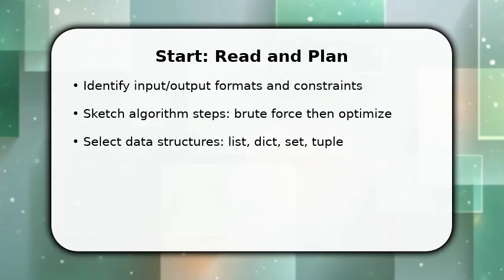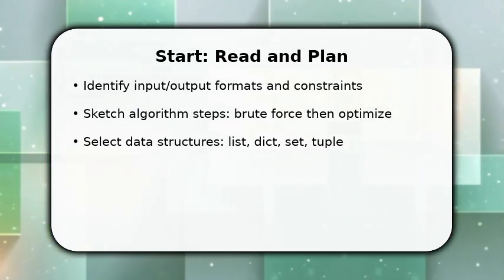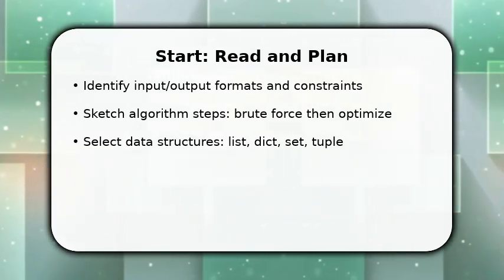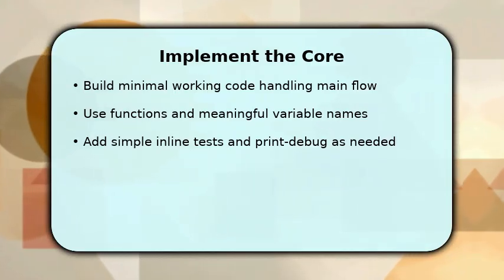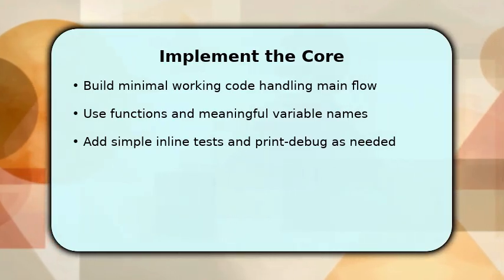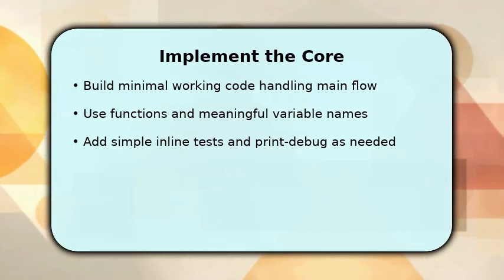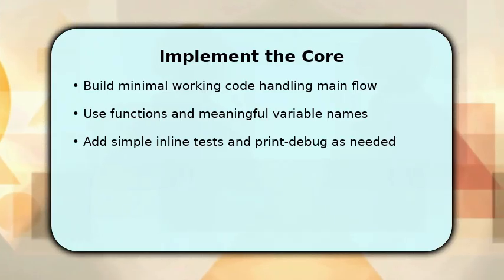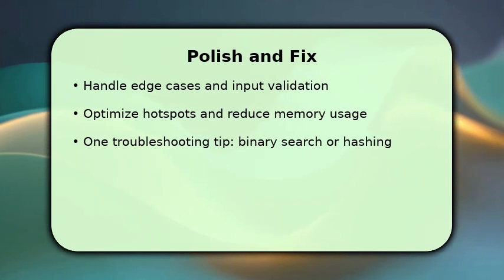How to Solve Python Coding Questions Class 12 (only Way)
Master Python coding challenges for class 12 students by learning effective problem-solving strategies. This video provides step-bythy techniques and examples to tackle complex questions with confidence.

Python, coding challenge, class 12, problem solving strategy, effective technique, complex question, confidence building, mastering Python